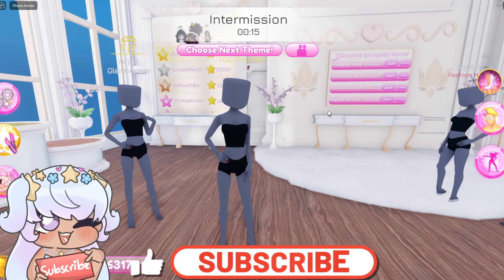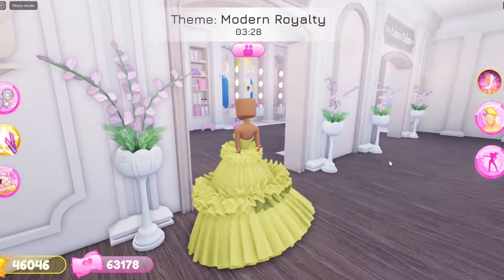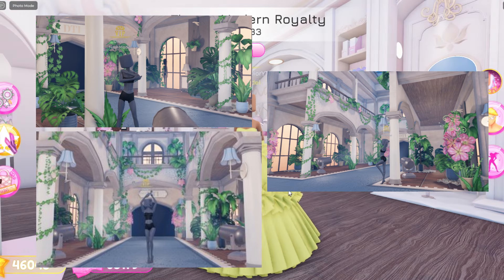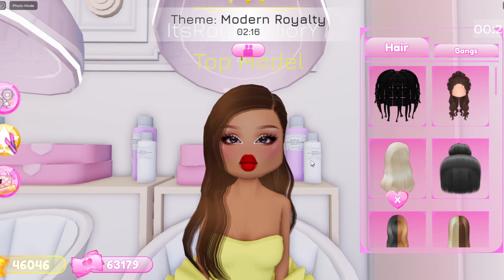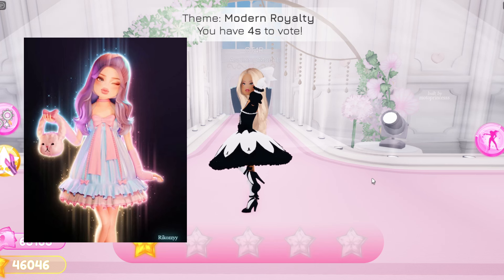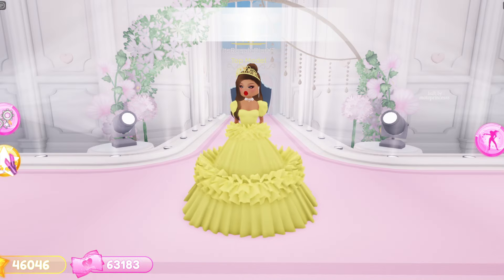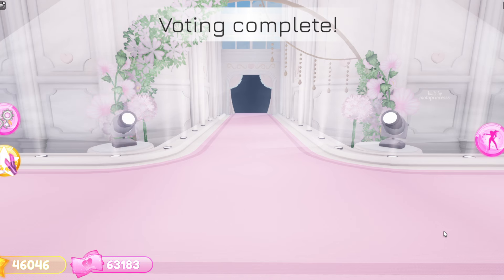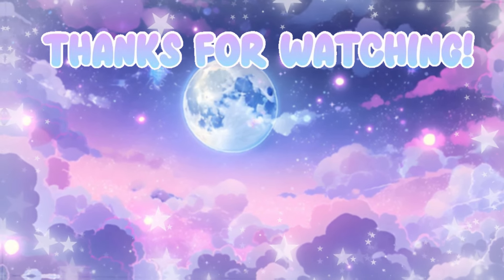CODE ITEM REVEALED, NEW SHOES, NEW LOBBY AND RUNWAY | Roblox Dress To Impress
New lobby, New shoes, Lobby and more!

Timestamps:
00:13-Intro
00:40-New lobby
02:26-New Runway
04:01-Code Item Revealed
05:32-Hair Rework
06:11-New Shoes

︵‿︵‿୨♡୧‿︵‿︵

:･ﾟ✧:･ﾟ✧:･ﾟ✧:･ﾟ✧:･ﾟ✧:･ﾟ✧

:･ﾟ✧:･ﾟ ✧:･ﾟ✧:･ﾟ✧:･ﾟ✧:･ﾟ